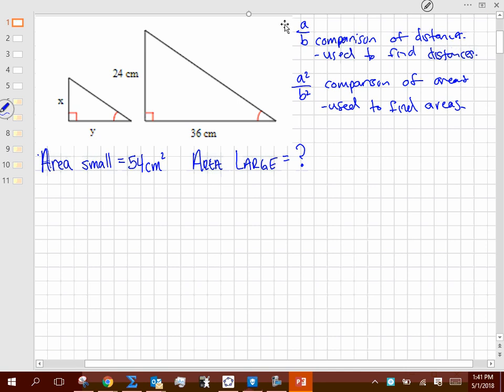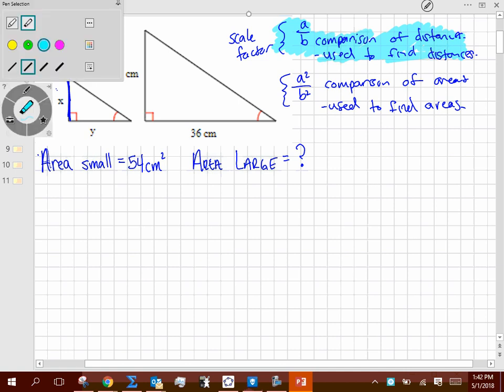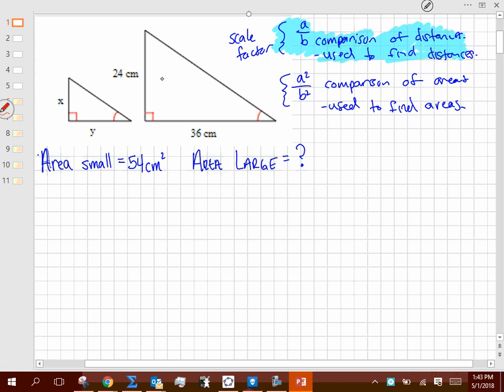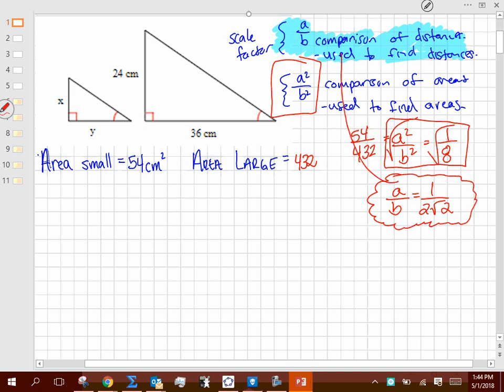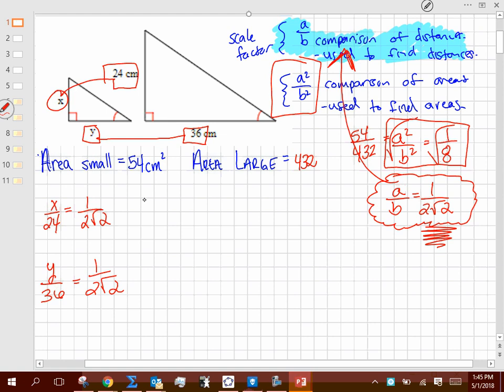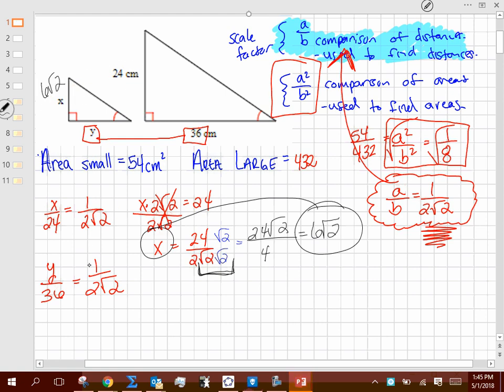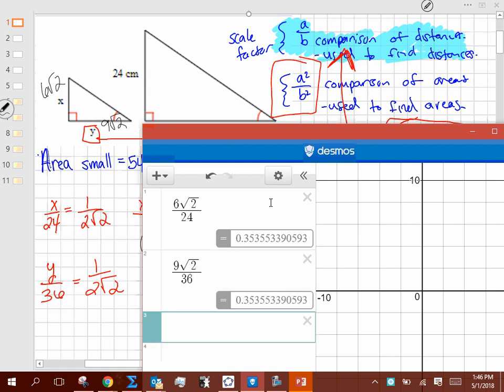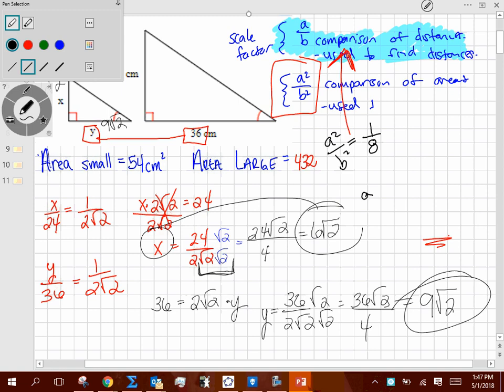10 4 hwk6th